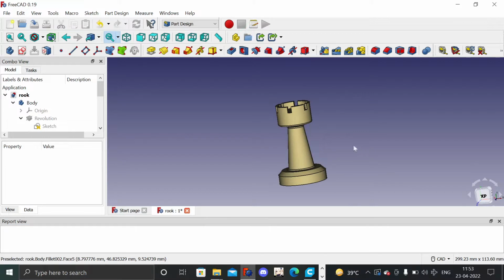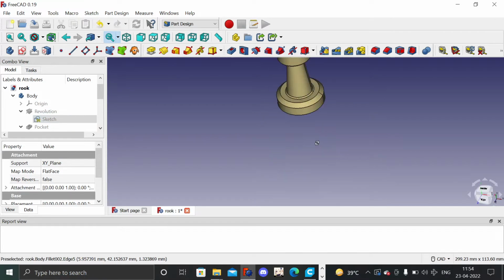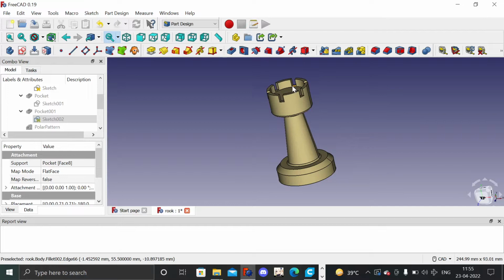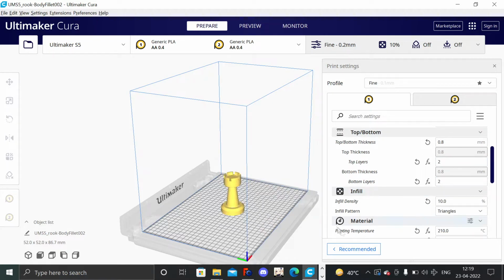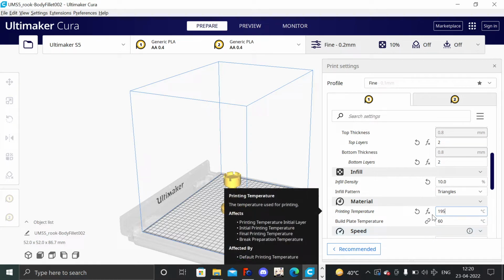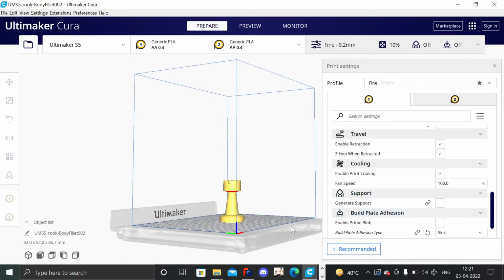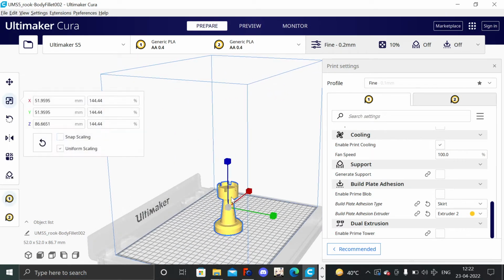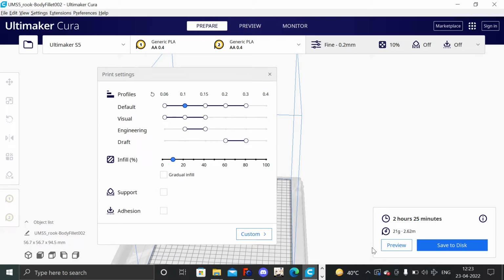| ARGHADEEP BISWAS ROLL:21CH10008 SEC:16 | DIY ASSIGNMENT 1| |CREATING ROOK USING FREECAD|